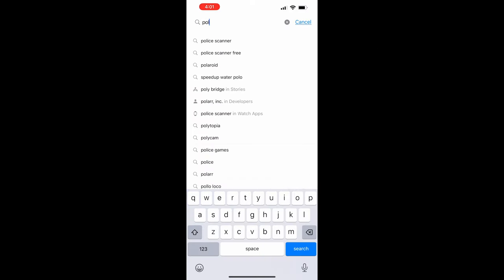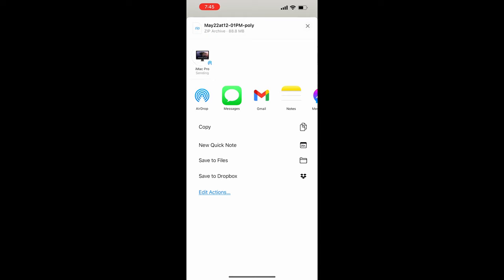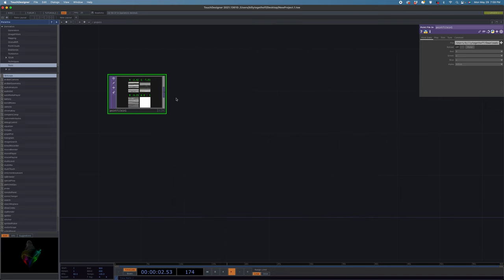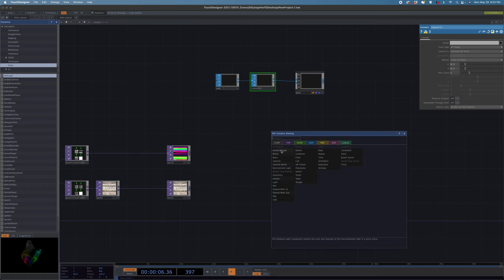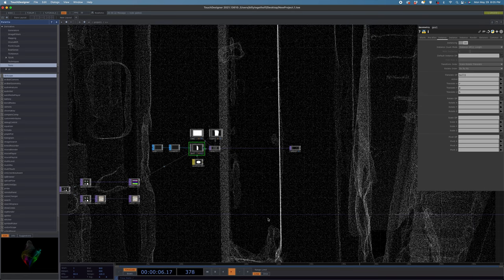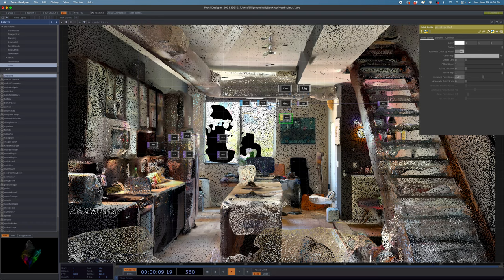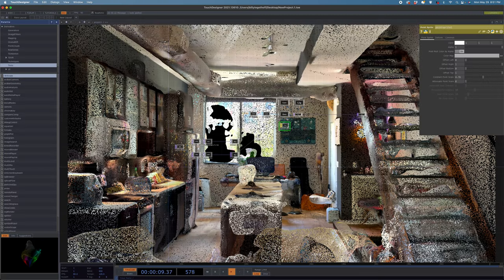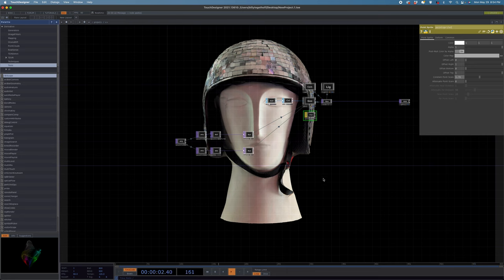Touchdesigner & Polycam Point Clouds: Pt. 1 Scan Anything on Your Phone and Create a Point Cloud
Here's an easy method to scan a room, object, or just about anything else, and turn it into a point cloud in Touchdesigner.

Using any lidar-equipped smartphone (I use an iPhone 13 Pro Max in the example video) and the Polycam App you can scan anything in your environment and use that data to create beautiful point cloud artwork in Touchdesigner.

This tutorial covers downloading the app, getting the scan, and importing the point file into Touchdesigner. Once in Touchdesigner, we work on setting up an instancing network that allows you to view, navigate, and ultimately manipulate these scans. In the next video of this series, we'll cover how to manipulate these scans to look like what's happening in the video introduction.